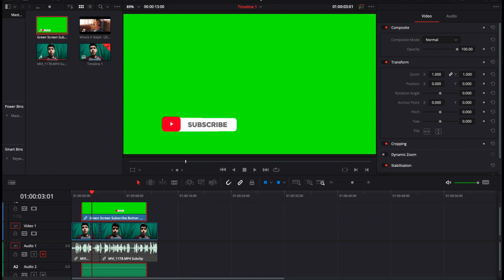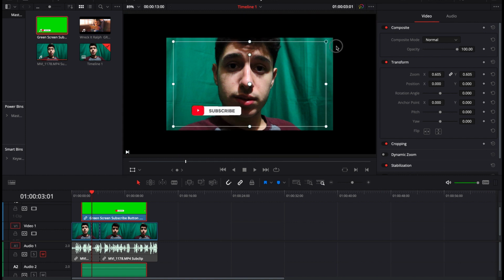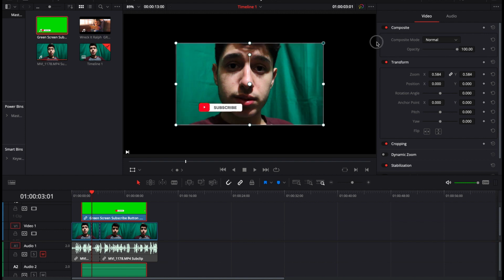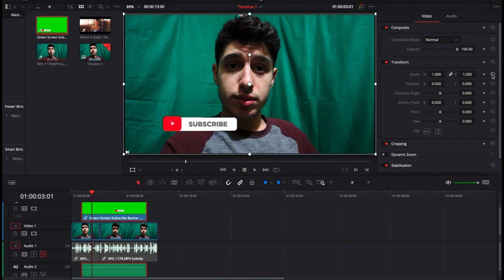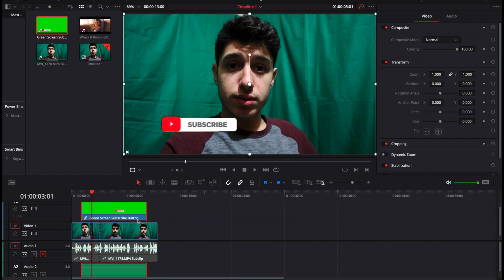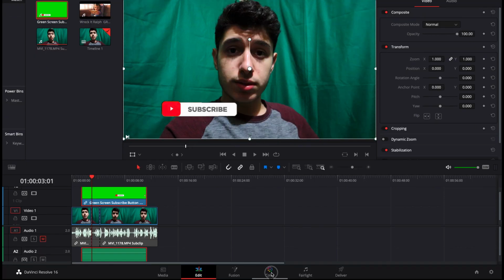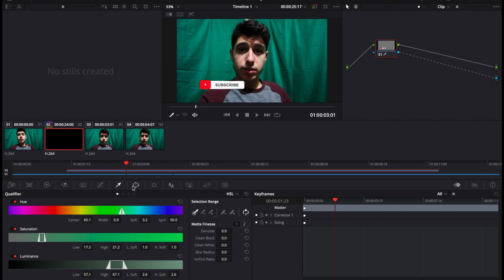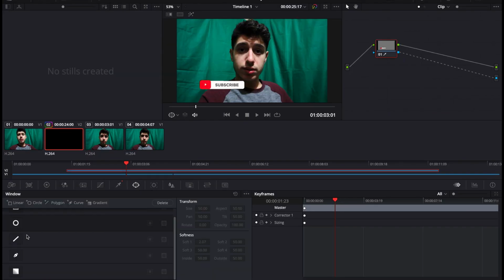How To change Greenscreen Size In Davinci Resolve (2021)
How To change Greenscreen Size In DaVinci Resolve | SPIKE CAN EDIT

And today I'm going to show you How to resize green screen without cropping background in DaVinci Resolve. Which is How to resize greenscreen in Davinci Resolve, I'll show you how in this 2021 tutorial.